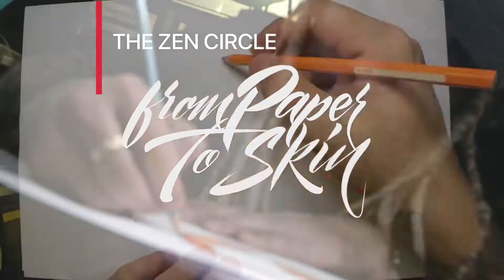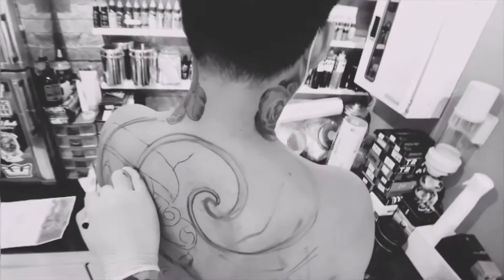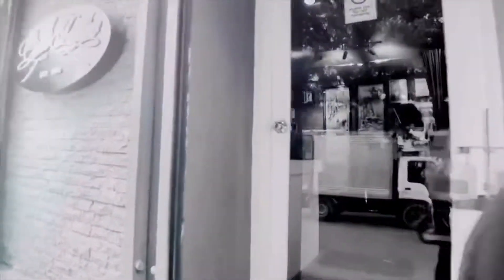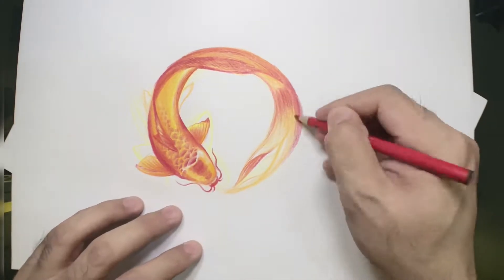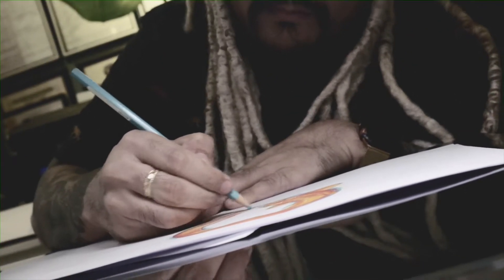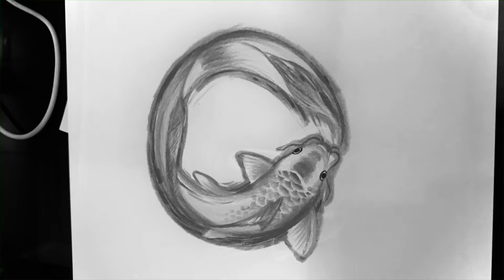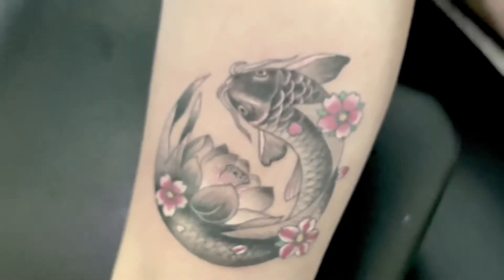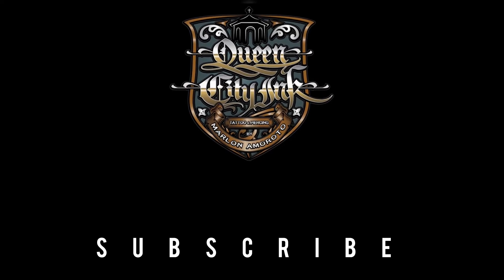THE ZEN CIRCLE OR THE ENSŌ | FROM PAPER TO SKIN | MARLON AMOROTO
The Zen Circle or THE ENSŌ